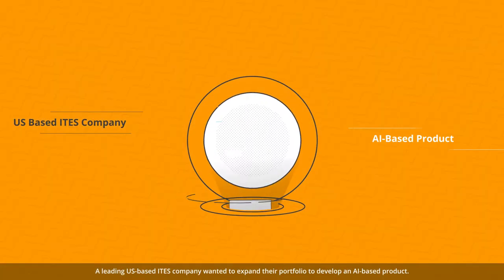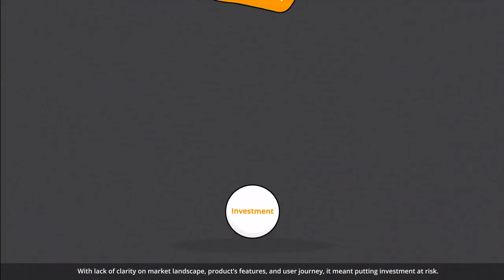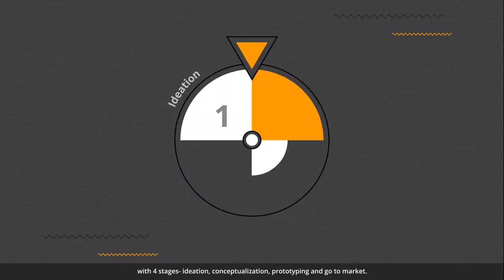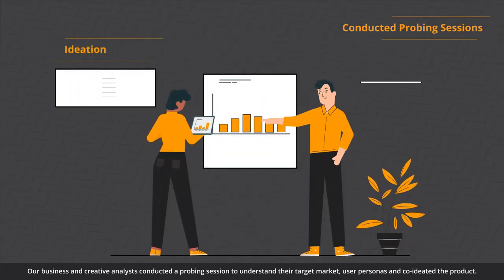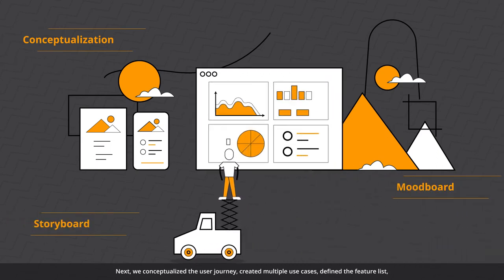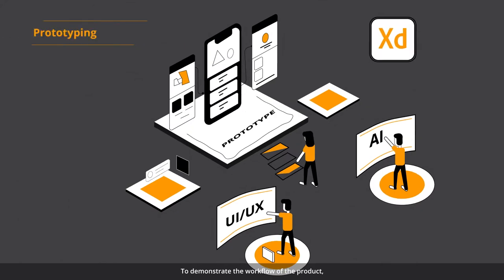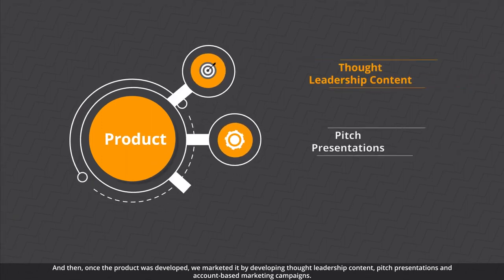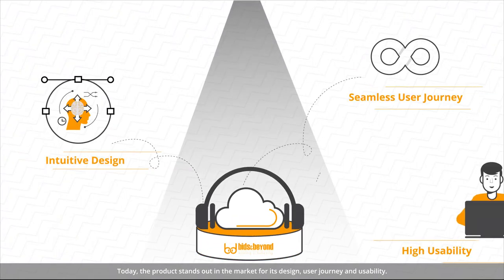Animation Case Study Video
Case study videos like these are more than just success stories; they're a gateway to establishing credibility and brand value.

🚀 Why Animated Case Study Videos?

Engaging Visual Storytelling: Our animation video transcends the ordinary, capturing the essence of how our client helped build a new product and expand into a wider market.

Effective Marketing Tool: Case study videos are not just informative; they're a potent marketing tool that communicates with your audience in a compelling way.

Impactful Communication: Create an impact and convince your customers to choose your product or service with a video that speaks directly to their needs.

🎬 Ready for Better Marketing?
Unlock the potential of visual storytelling! Contact FlowInk Pictures today for an animated case study video that not only captures success but propels your brand into the spotlight. 🌟📧👇